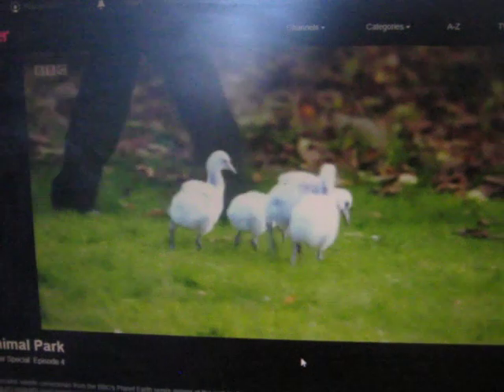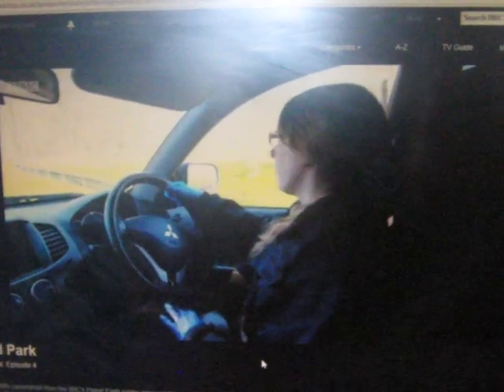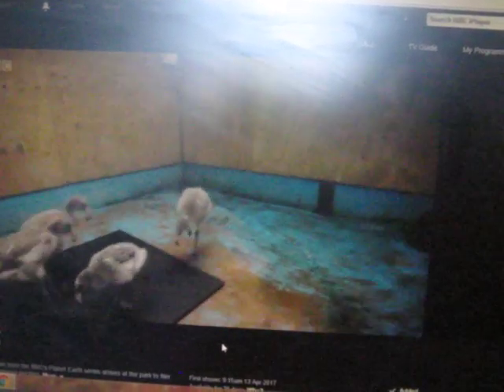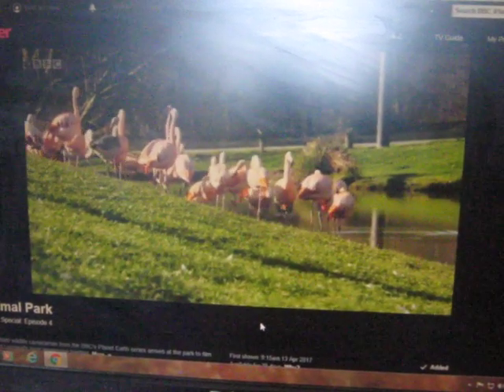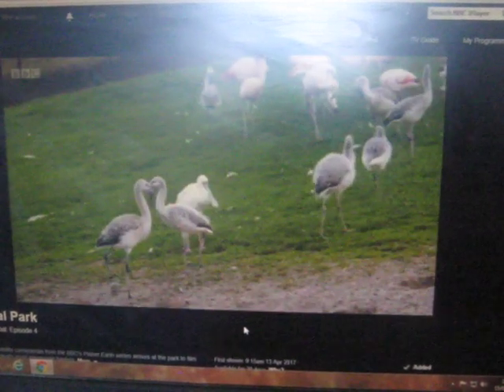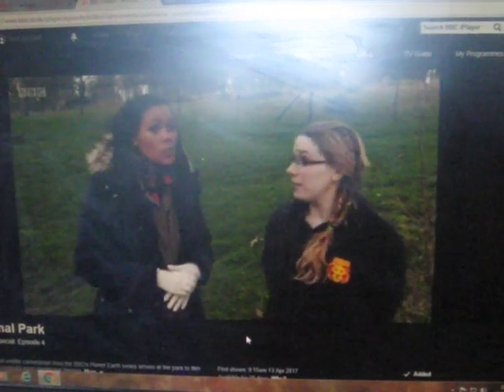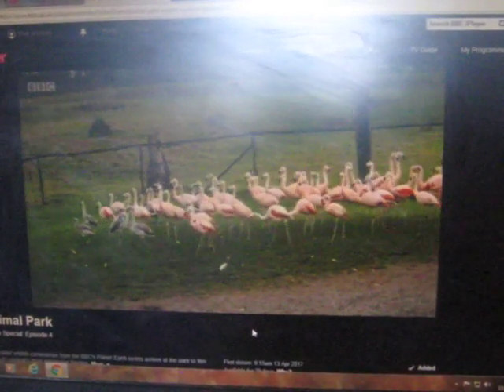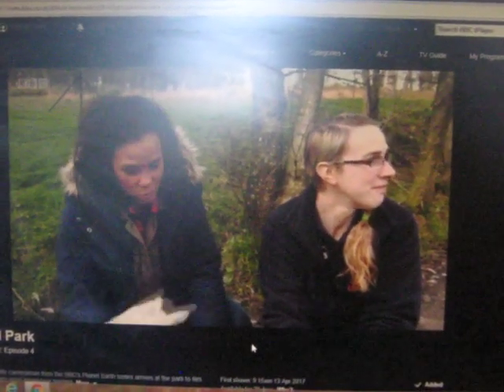Longleat Flamingos part 2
These are Chilean Flamingos at Longleat